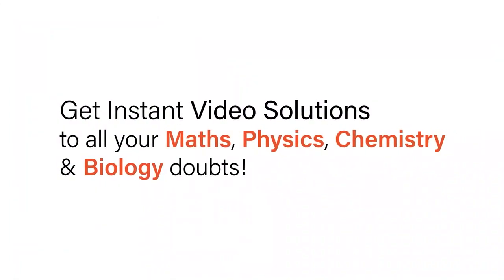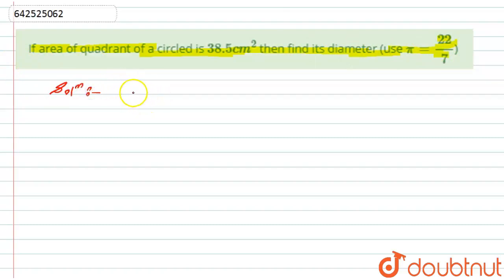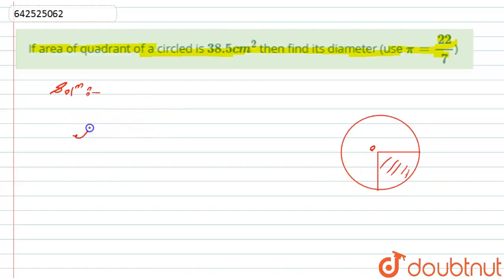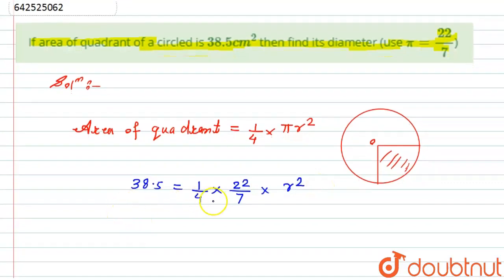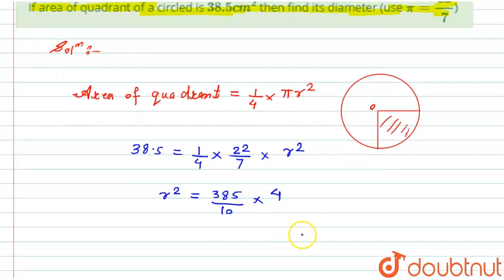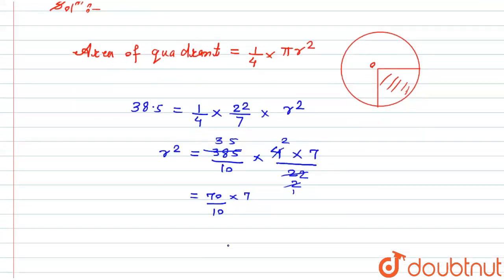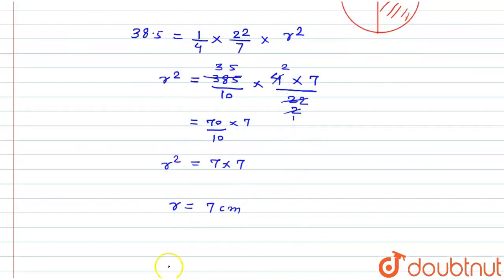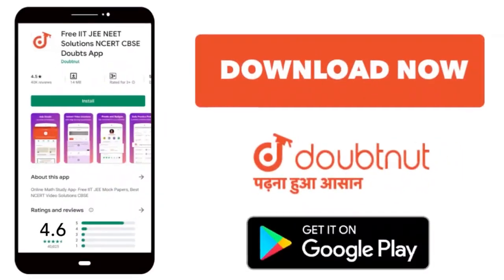If area of quadrant of a circled is 38.5 cm^(2) then find its diameter (use pi= (22)/(7)) | 10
If area of quadrant of a circled is 38.5 cm^(2) then find its diameter (use pi= (22)/(7))
Class: 10
Subject: MATHS
Chapter: SAMPLE PAPER 2019
Board:CBSE

👉 Have Any Query? Ask Us.